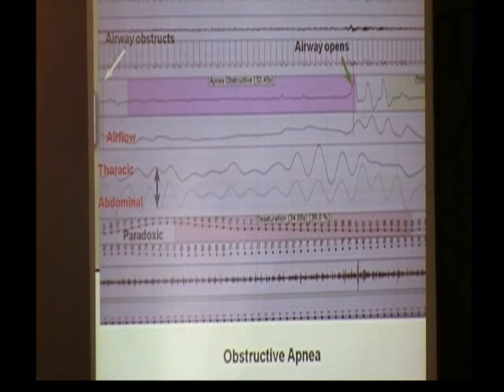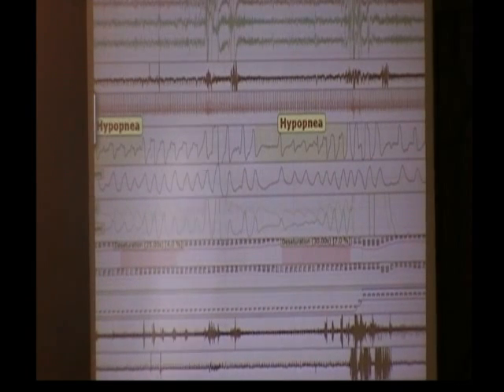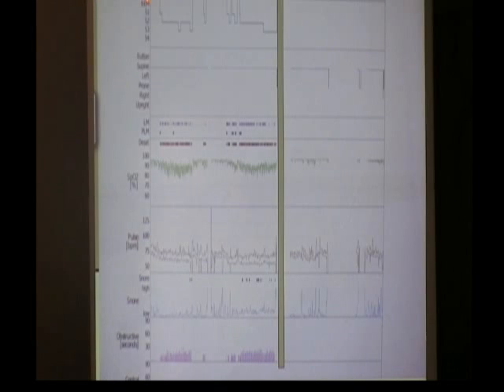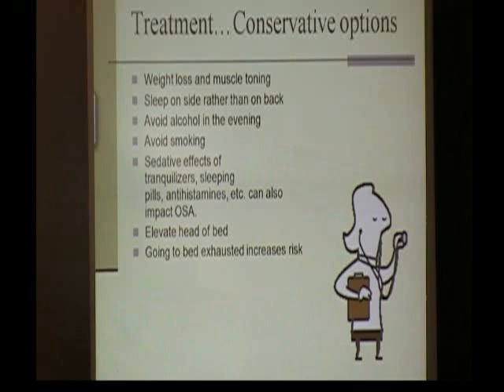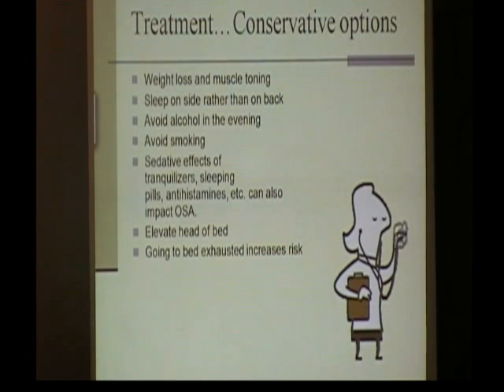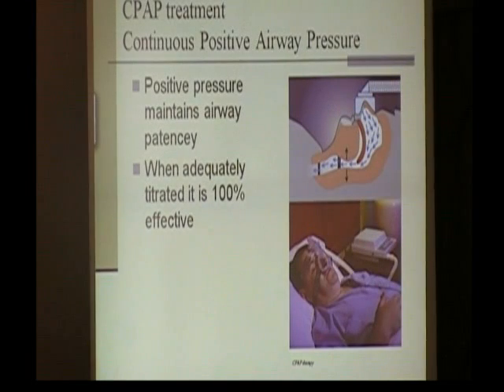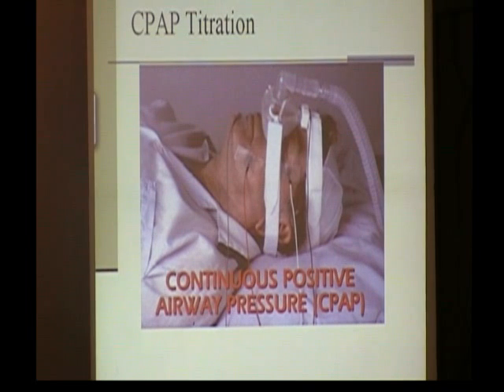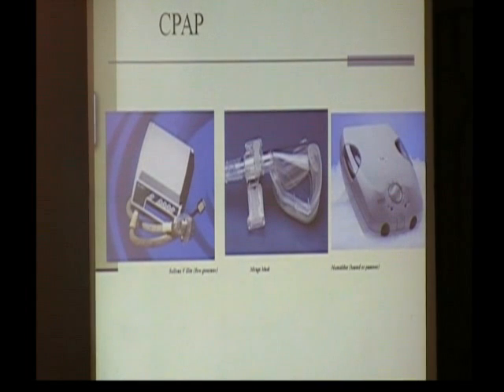Sleep Apnea_5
WHAT IS OBSTRUCTIVE SLEEP APNEA(OSA)?
Loud snoring which is interrupted by respiratory arrest (apnea) of more than 10 secs in duration is obstructive sleep apnea. This is usually accompanied by a reduction in blood oxygen saturation followed by a microawakening to breath. In severe cases, hundreds of breathing pauses can occur every night.
In obstructive apnea, the throat closes during inhalation due to excessive relaxation of the pharynx muscles and the floor of the mouth, accompanied by increased tissue pressure from outside. This prevents air from entering the lungs, and the patient is threatened with suffocation.

IS OSA DANGEROUS? WHAT ARE THE EFFECTS?
OSA has been associated with an increased mortality ratio of 3.33. Sleep apnea has been associated with an up to 23-fold increased risk of heart attack. A number of studies have now documented sleep apnea in over two-thirds of male stroke victims. In the las JNC-7 Guidelines of hypertension, OSA was the most common etiology for secondary hypertension. In fact, in some series, almost half of subjects with hypertension demonstrated sleep apnea. In many patients, treating sleep apnea can bring blood pressure readings under control: often with less medication.

In some cases, OSA may be fatal. In many instances, the idea that someone died peacefully during sleep clearly must have amounted to wishful thinking, since instead, the deceased was probably fighting violently for breath up to the very end.

The most frequent symptom of sleep apnea is tiredness during the day. The continual lack of quality sleep can affect one's life in many ways including depression, irritability, loss of memory, lack of energy, sexual dysfunction, a high risk of auto and workplace accidents, and many other problems.

Other common complications of sleep apnea include heart failure, cardiac arrhythmias, and increased levels of fasting blood glucose, insulin, and glycosylated hemoglobin, independent of body weight.

IS OSA COMMON?
Yes, extremely common! Sleep apneaoccurs in all age groups and both sexes but is more common in men. Four percent of middle-aged men and 2 percent of middle0aged women have sleep apnea.

WHO GETS OSA?
People most likely to have or develop sleep apnea include those who snore loudly and also are overweight, or have high blood pressure, or have some physical abnormality in the nose, throat, or other parts of the upper airway. Sleep apnea seems to run in some families, suggesting a possible genetic basis.

HOW WILL I KNOW IF MY PATIENT HAS OSA?
The only definite way to diagnose is to spend a night in a sleep laboratory to have a polysomnogram. The Chong Hua Hospital Center for Sleep Disorders is the first and only complete sleep laboratory outside Manila. During the sleep study, 16 recordings (including Electroencephalogram, EKG, Electromyogram, electrooculogram, sleep position, pulse oximetry, airflow measurements by oronasal thermistor and nasal pressure transducer, thoracic and abdominal efforts, real time video recording, snoriing sensors and limb movement monitor) will be analyzed to make a definitive diagnosis and initiate treatment. Diagnosis of sleep apnea is not simple because there can be many different reasons for disturbed sleep.